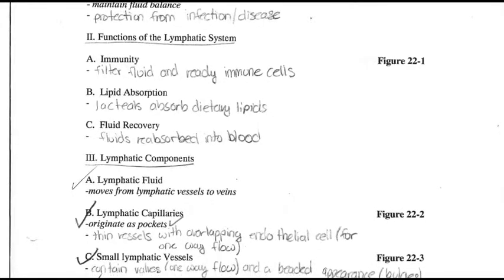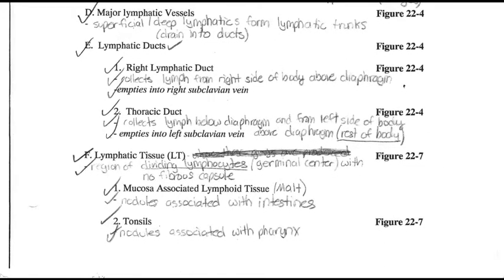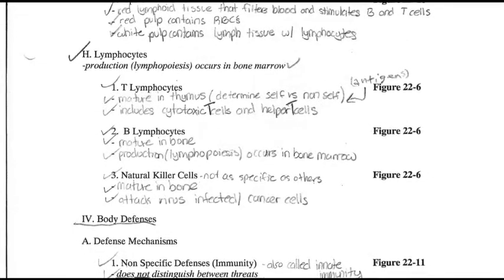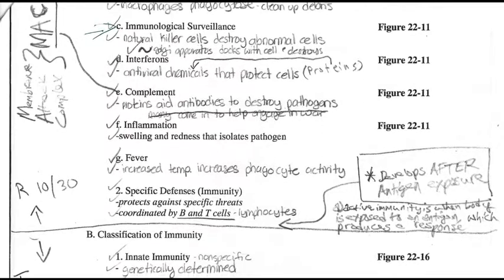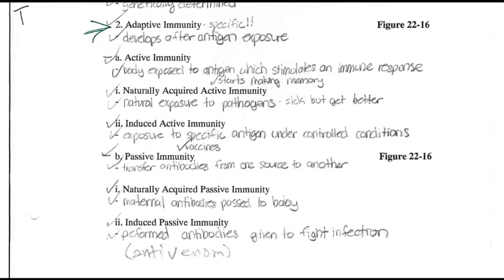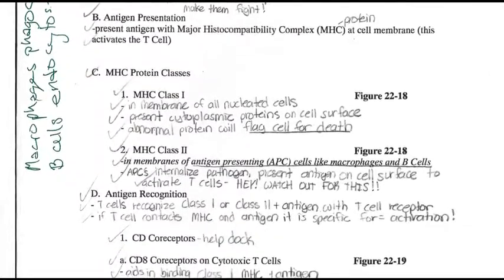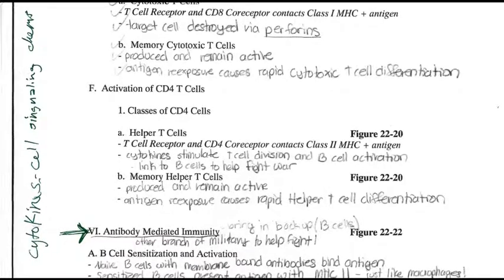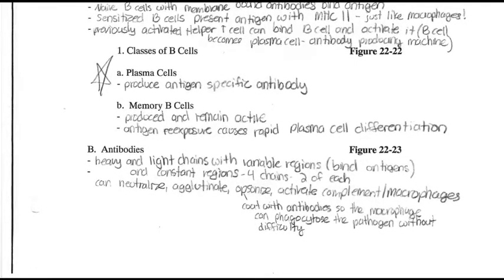CHAPTER 22 OUTLINE